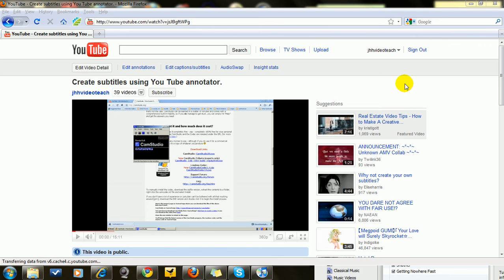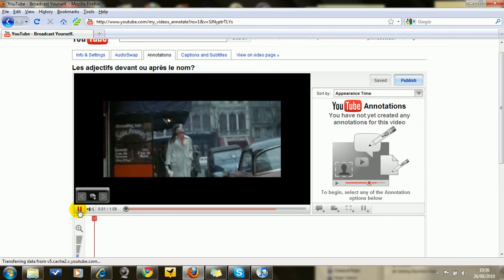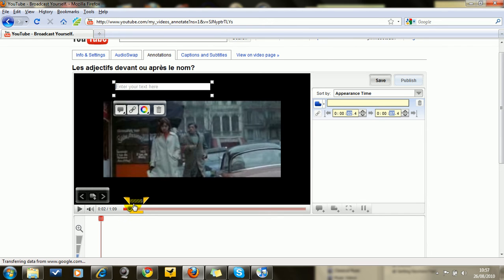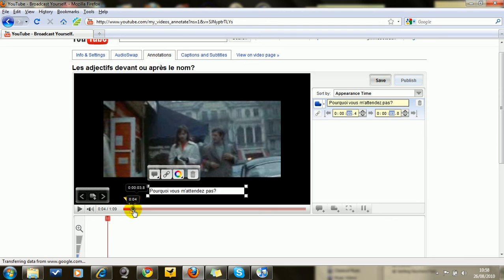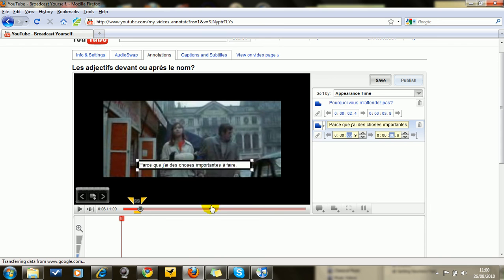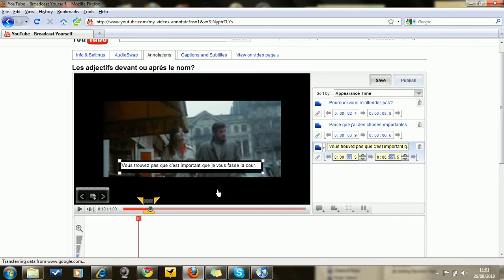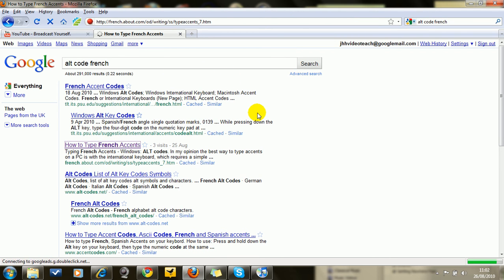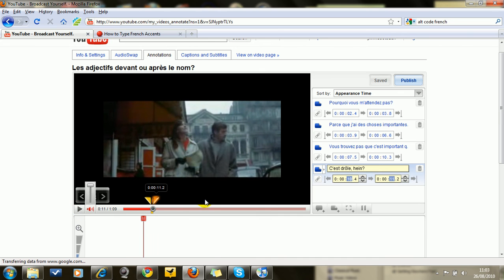You Tube Annotator Tutorial